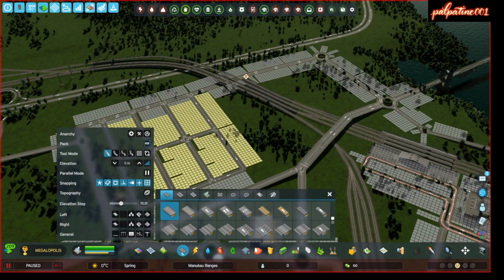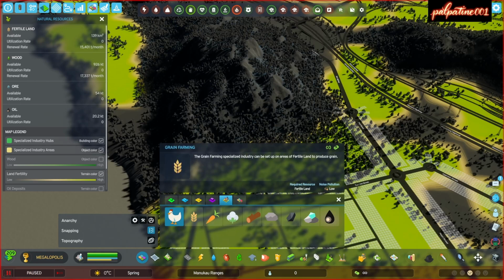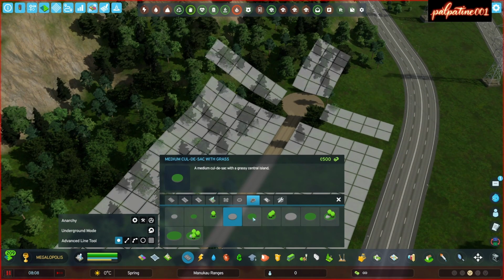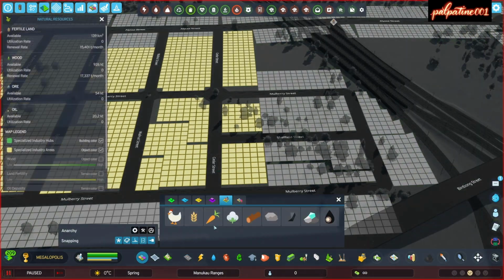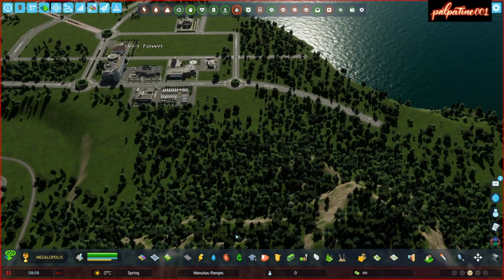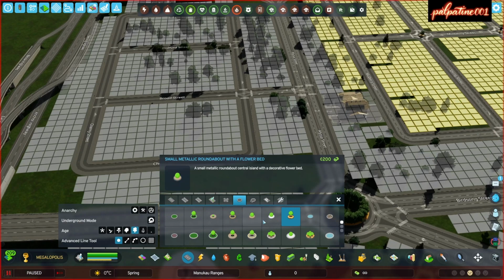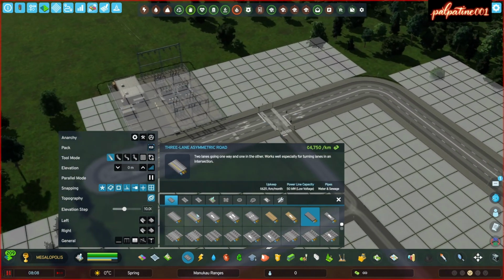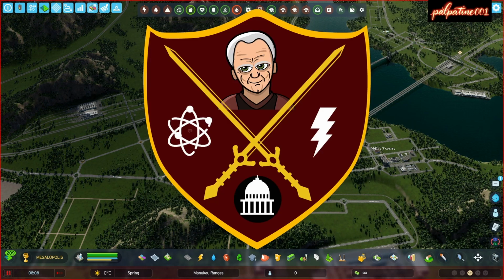The Basic Network Supporting the Zones | Infrastructure! | Manukau 1.2.1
NEW CITY - NEW BEGINNINGS. Welcome to Manukau Ranges with citiesskylines2

The Basic Network: Those smaller blood vessels that branch off the arteries and will influence the form and function of a city!

The Bones and the Arteries are in place that will form the primary support network are in place. Goods, people, water, waste water, and electricity all move quickly along these advanced networks.

Coming off those primary networks is the Basic Network of smaller roads, pipes and cables that will ultimately influence what I zone where, and how it will influence the form and function of the city.

And while the pipes and cables are straight forward, the different types of roads and streets available will be what gives the city its flair!

Also, a quick-fire lesson on industrial economics in Cities Skylines 2

Join me on this latest Cities Skylines 2 city building journey!

Series (updated):
1.0: Introducing Manukau Ranges, how I might lay out the city, and the starting of the transport infrastructure
1.1: Layout of the Non-Transport Infrastructure. Plus, a Summary on the Transport Infrastructure

1.2: ZONES! We Place the Zones (Mini Series)
1.2.0: Zone Methodology
1.2.1: The Basic Network to support the Zones
1.2.2: Placing the Zones
1.2.3: Civic, Green, Transit and Communication Infrastructure

2.0: We let the simulator rip (hopefully)